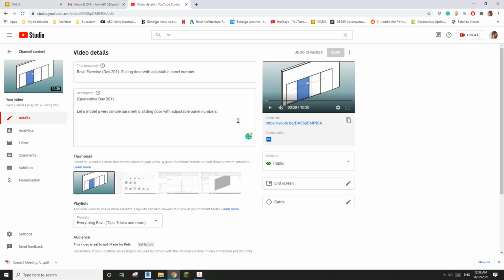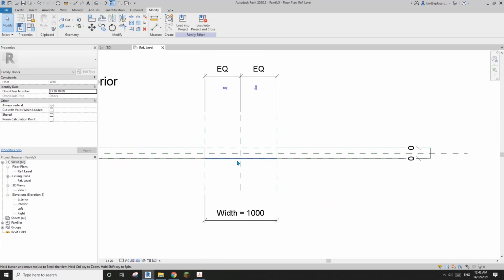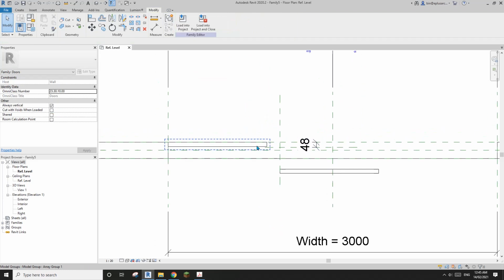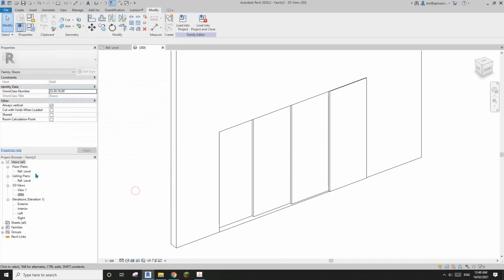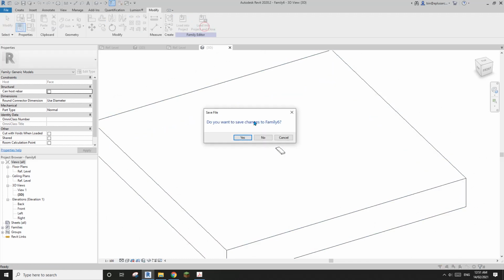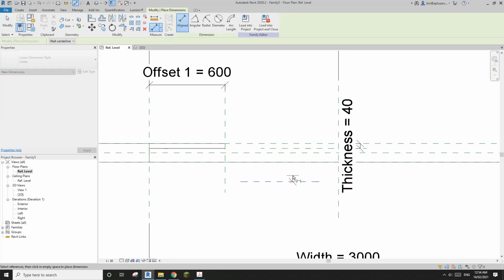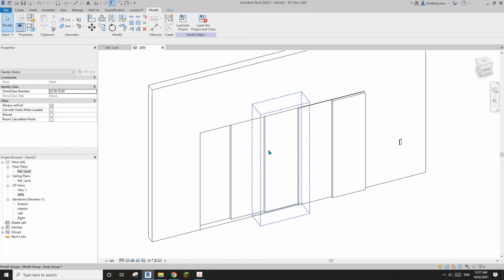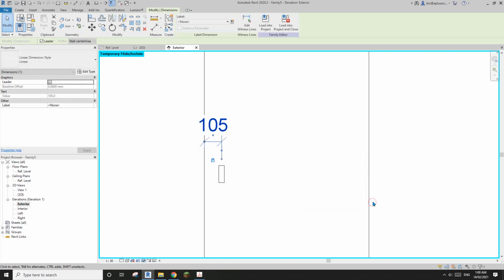Everyday Revit (Day 332) - Handle on Last Panel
We will re-do the family we did on day 201 first.

The idea today is to create an array using End instead of 2nd, so you will be able to place the handle and constraint it onto the last panel.

Please model your handle properly. I'm too lazy...